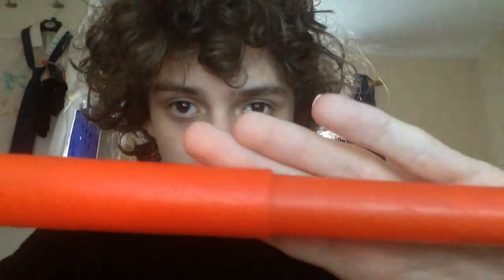Star Wars The Force Awakens Kylo Ren Bladebuilders Basic Lightsaber Review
Here is another lightsaber review. Hope you guys enjoy.